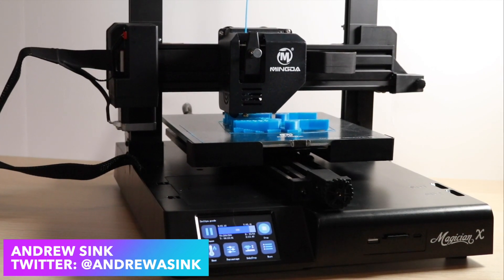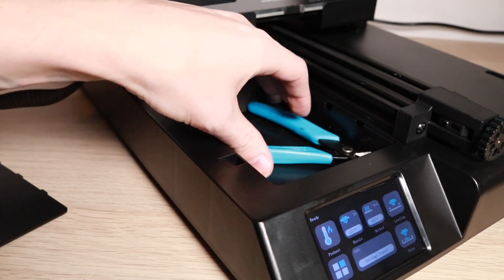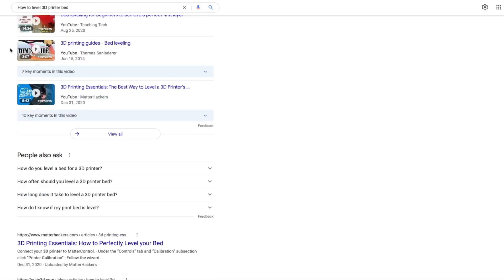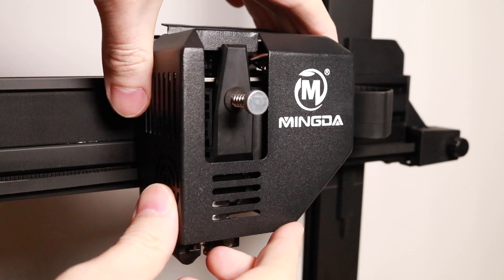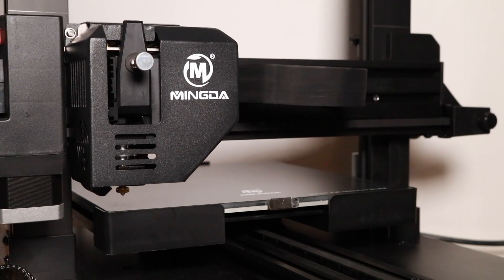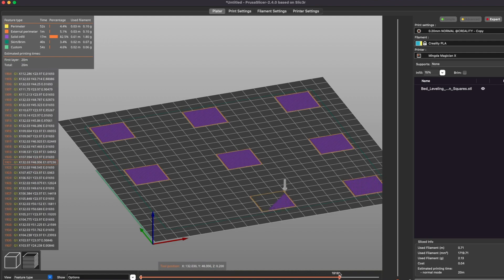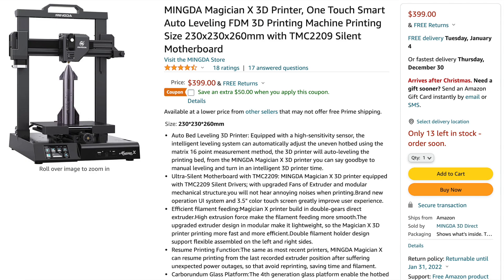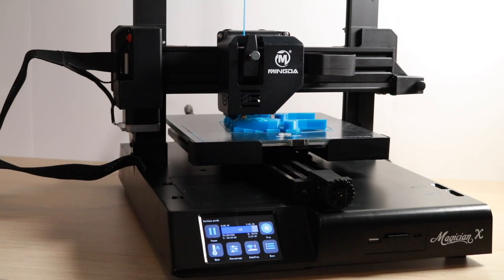Mingda Magician X 3D Printer - Automatic bed leveling that works!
The Mingda Magician X is designed to be an easy-to-use 3D printer that is packed with features like silent stepper drivers, dual Z threaded rods, a direct drive extruder, and more. Mingda sent me this printer to evaluate, and I was impressed with the overall experience. I made this video to focus on the strain gauge leveling of the printer, but if you're interested in a more traditional review, I highly recommend the review by @ChrisRiley.

MORE BELOW ↡↡↡↡

TOOLS & STUFF:

Mingda Magician X -  Amazon @Mingda3d

Chapters:
0:00​ - Intro
0:28 - Magician X Specs
1:48​ - Bed Leveling is Hard
2:46​ - Magician X Automatic Leveling
4:51 - Test Print
6:02 - Is Automatic Leveling Worth it?

Music